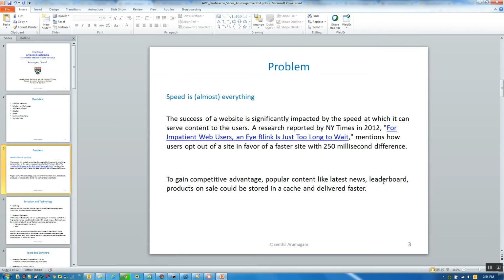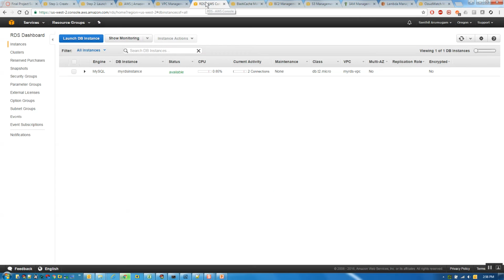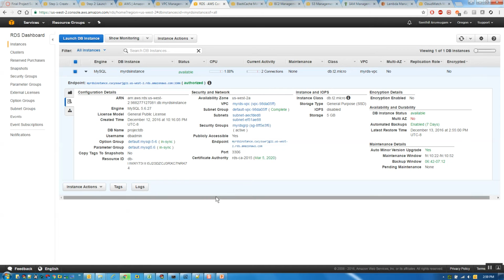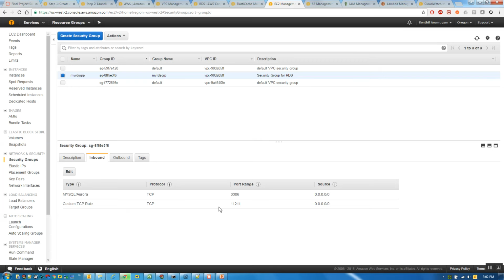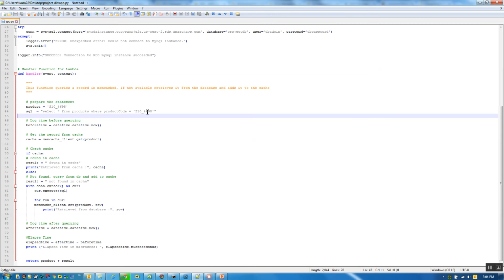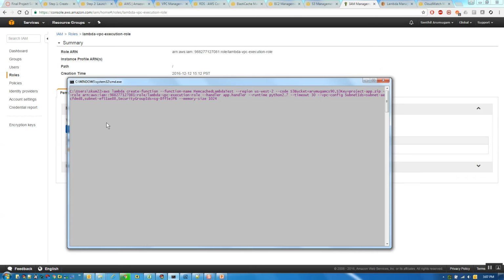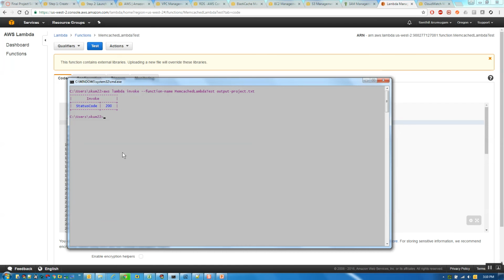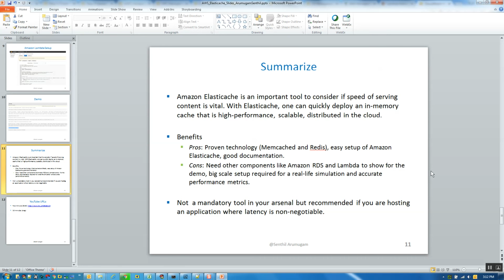CSCI-E90 Amazon Elasticache (Long) - Senthil Arumugam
2016 Final Project - Cloud Computing and Internet of Things